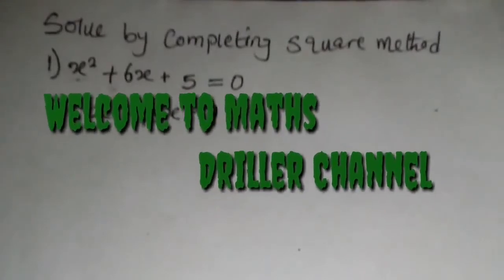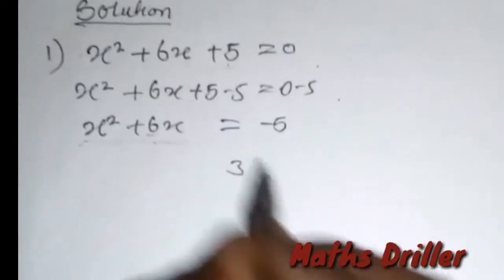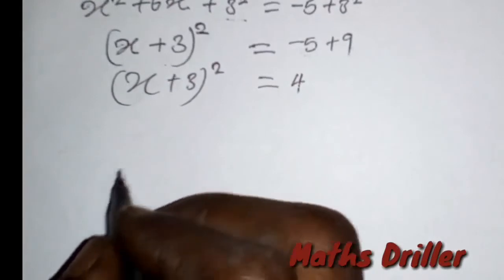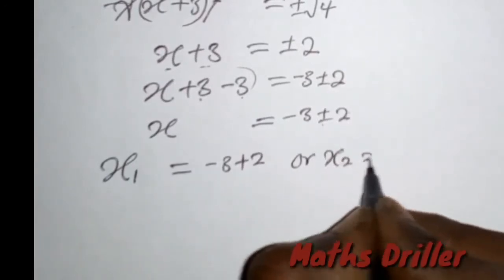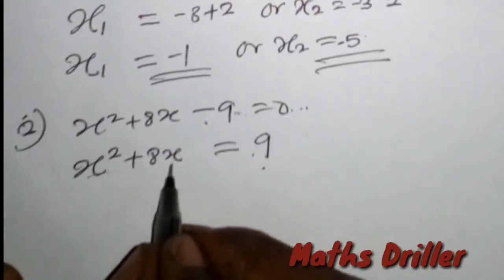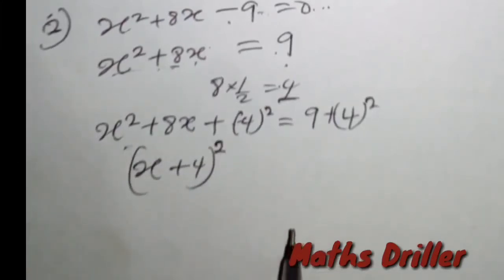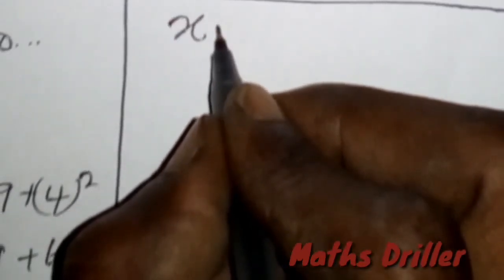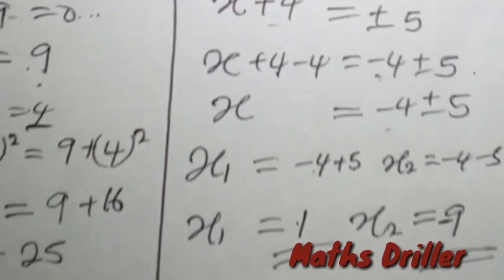solving quadratic equation using completing square method.